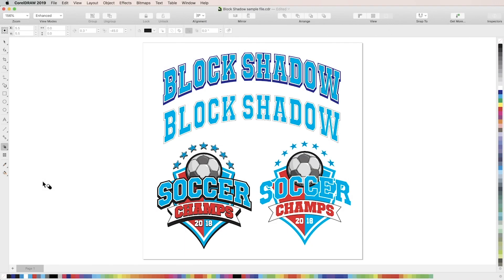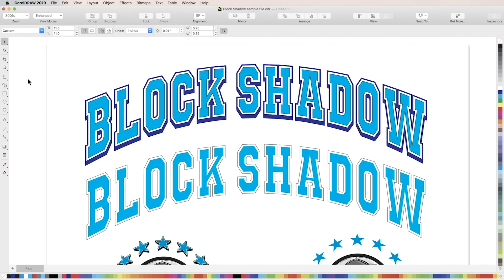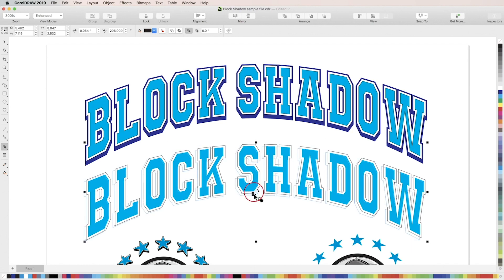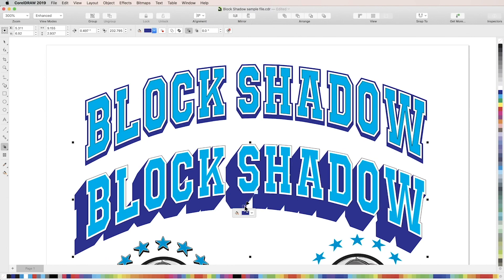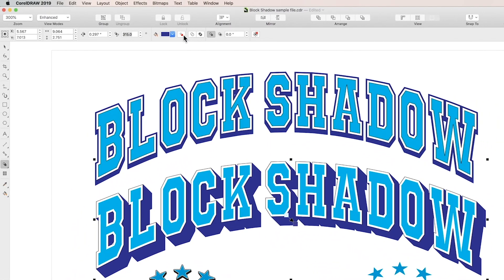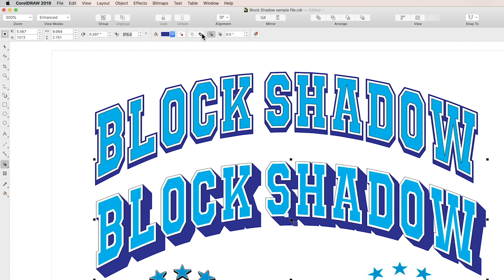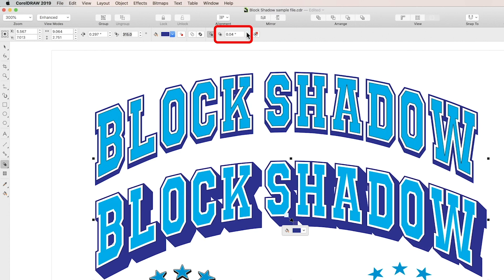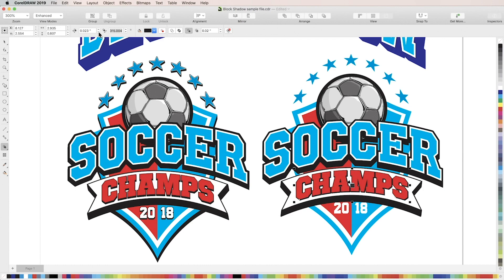Adding Depth with the Block Shadow Tool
See how easy it is to add depth to your designs with CorelDRAW's Block Shadow tool. Learn how to apply a block shadow and adjust settings for depth, color and more.